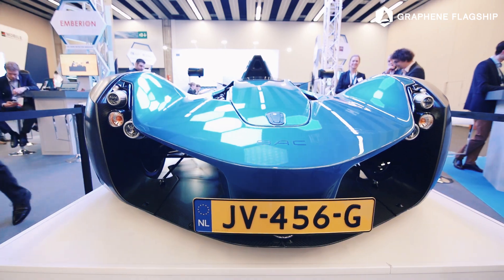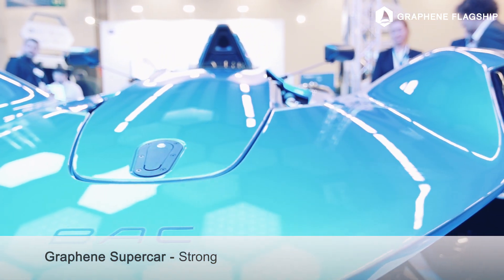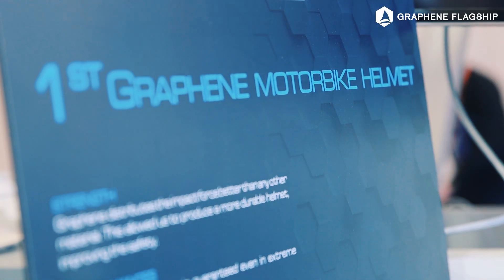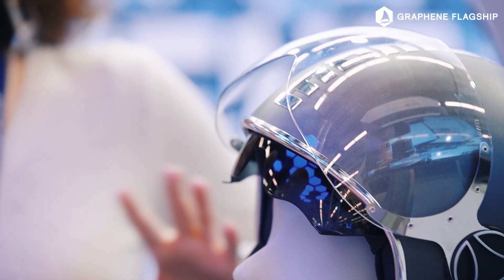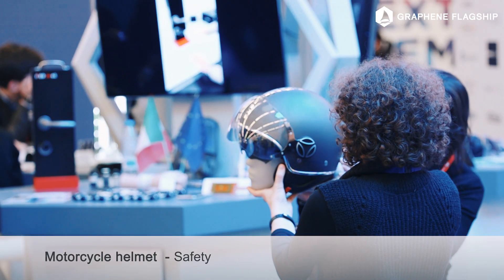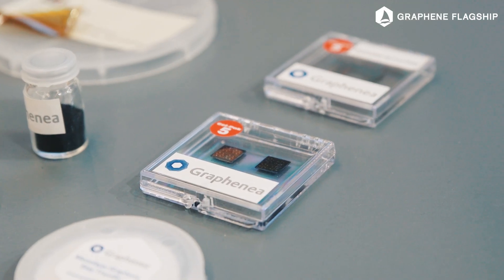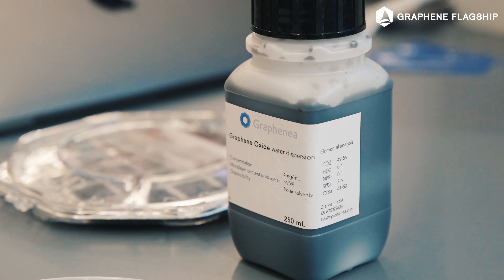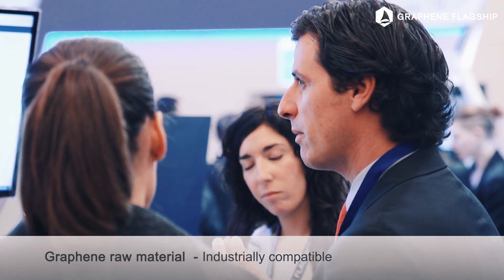Graphene for Composites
See what graphene can do for composites! Highlights from the Graphene Flagship exhibition at Mobile World Congress 2017 include a graphene supercar, a motorcycle helmet and graphene production.